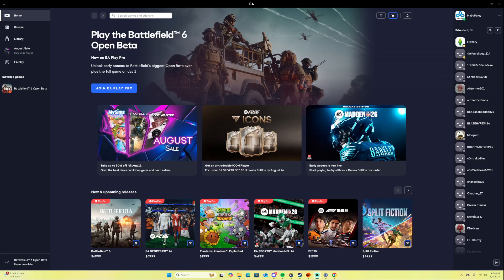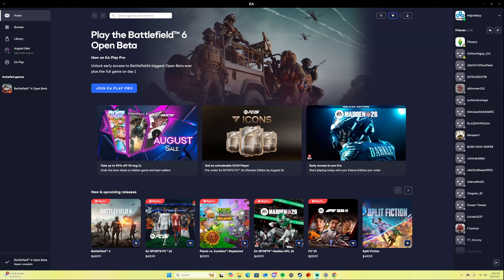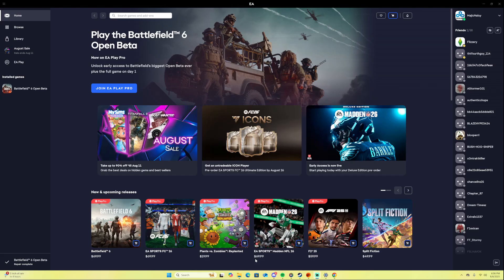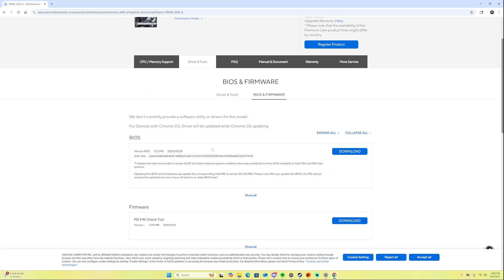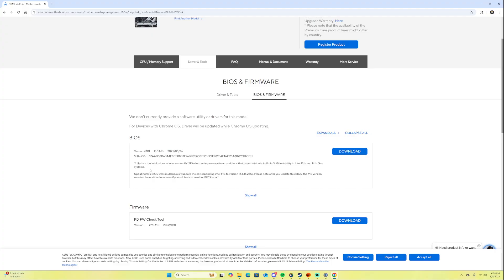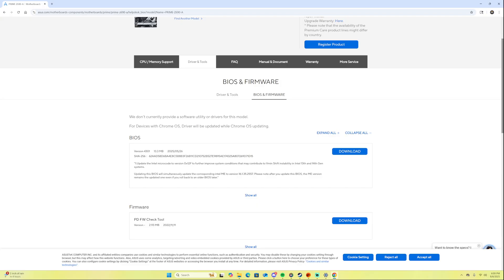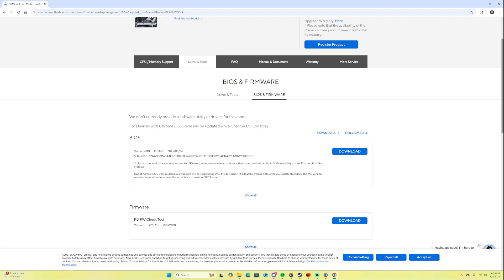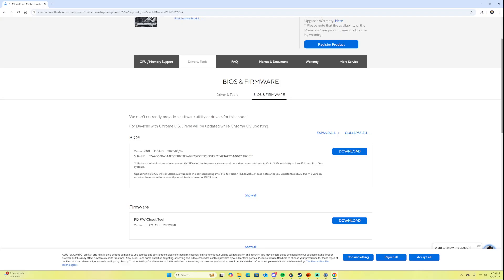BATTLEFIELD 6 OPEN BETA RANDOM CRASHING HOW TO FIX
Hello guys and welcome back to a video i normally dont do but this is related to the open beta for battlefield 6 on pc.
If you have a 13th gen or 14th gen cpu i would suggest you visit ur motherboards manufactures website and download the latest bios update that has the microcode fix for the instability issues for the 13th and 14th gen cpus. Once updating ur bios try to replay the game and see if it works.